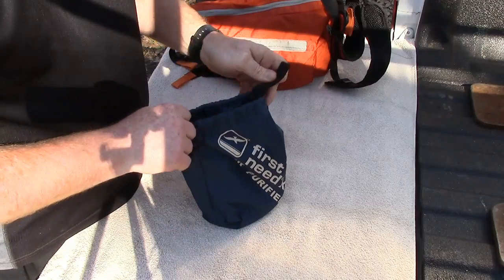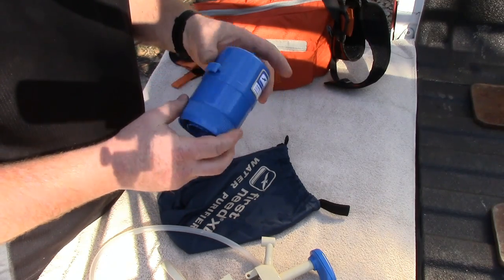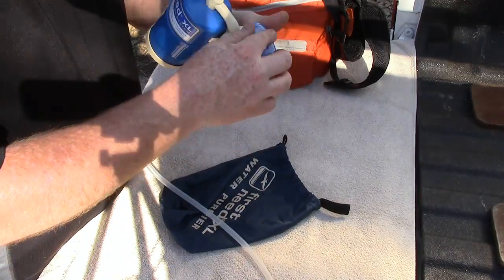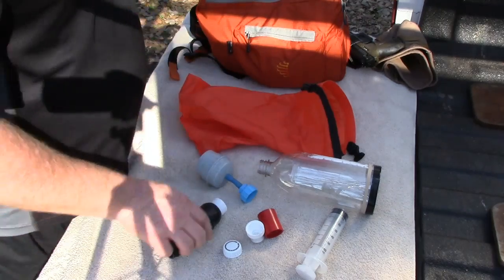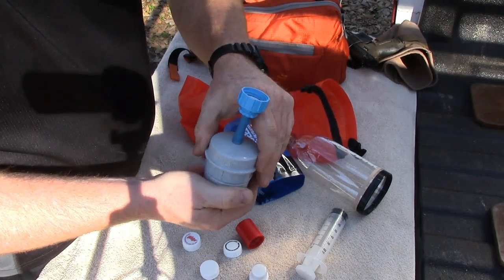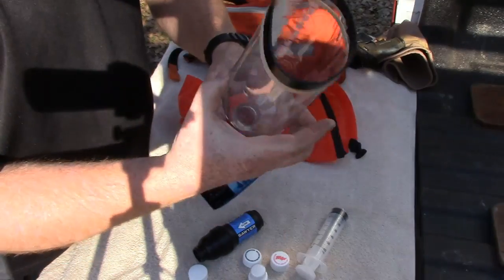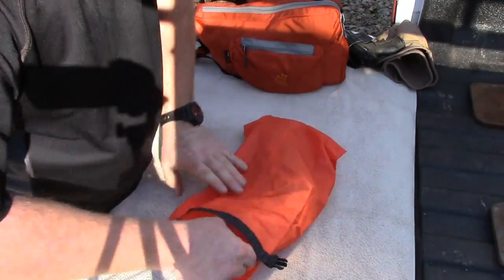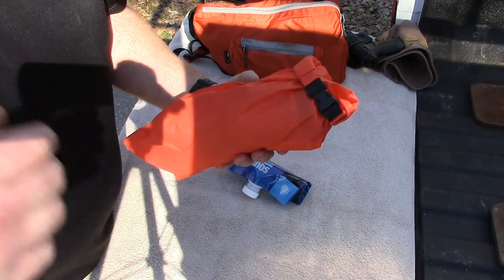My Water Filtration of choice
These are my 2 water filter/ purifiers of choice.  The sawyer squeeze is ultra light but only classified as a filter while the First Need is heavy but listed as a full purifier.  most of the time now I am shooting for light weight and effectiveness.  the sawyer is very easy tu use and super fast as well.